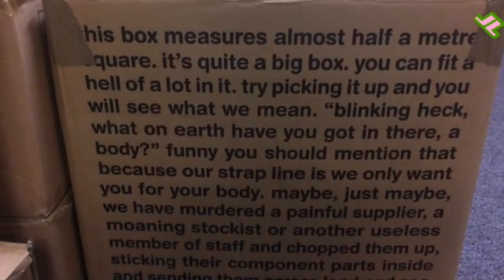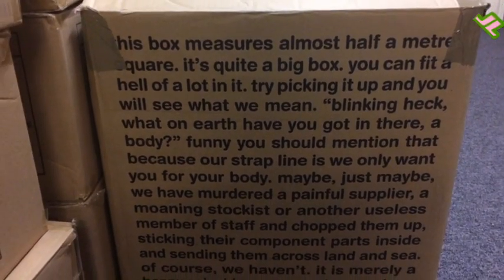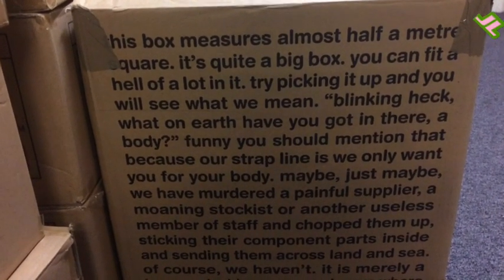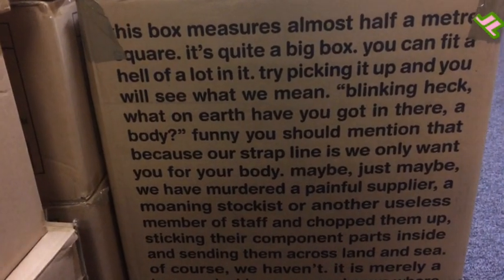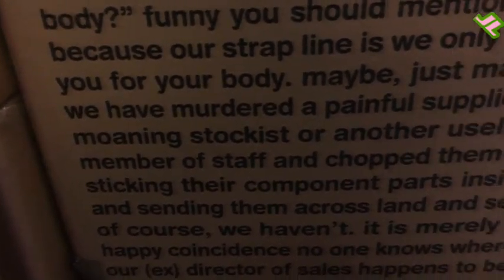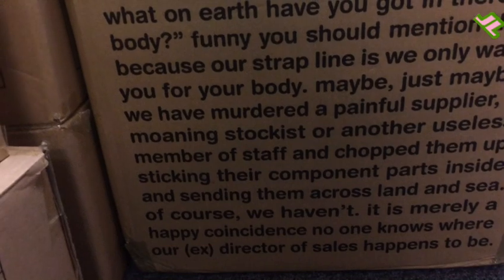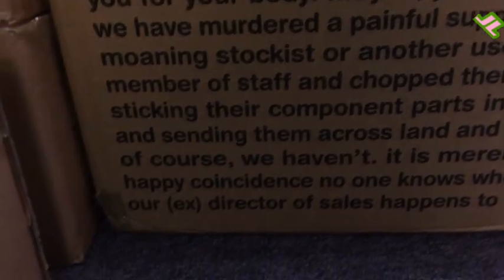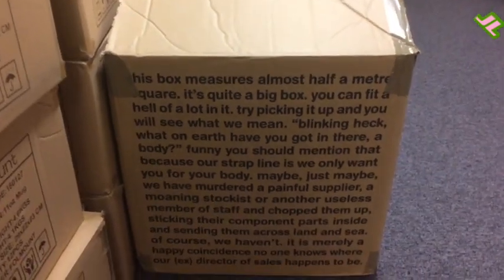psorasis,strange box & journey home.